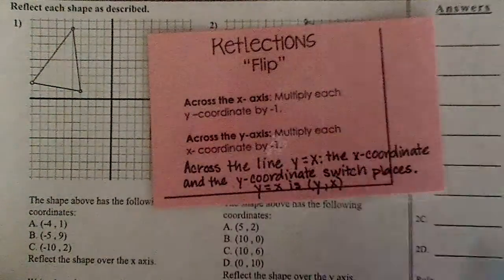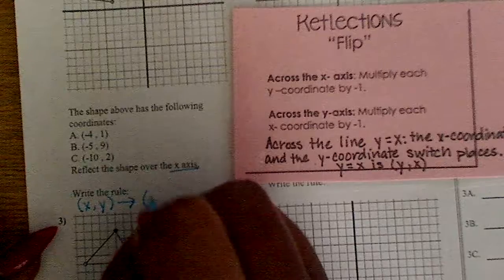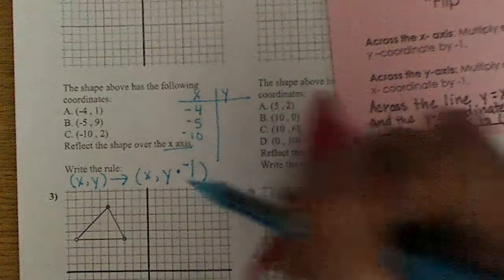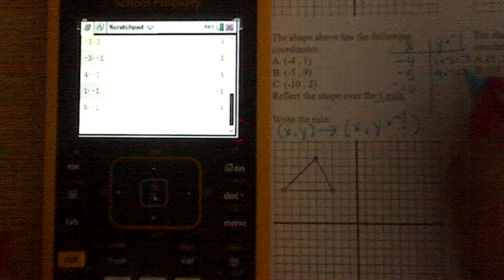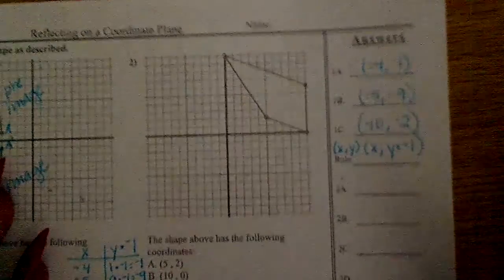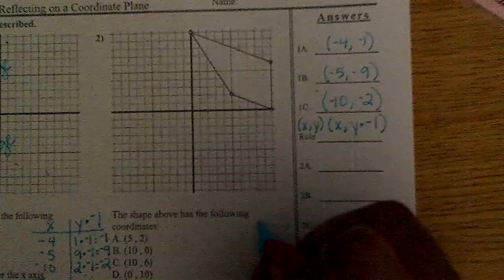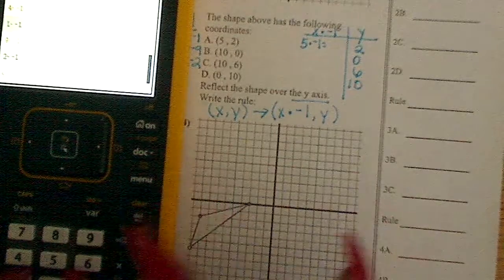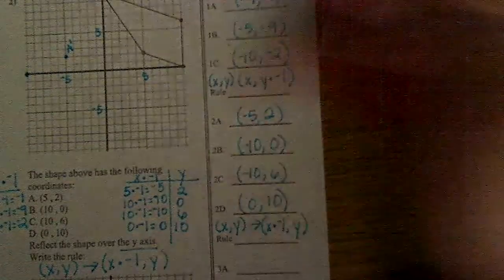Reflections Take 1